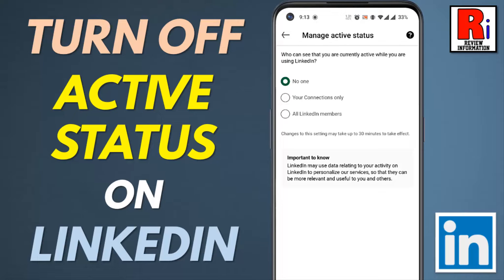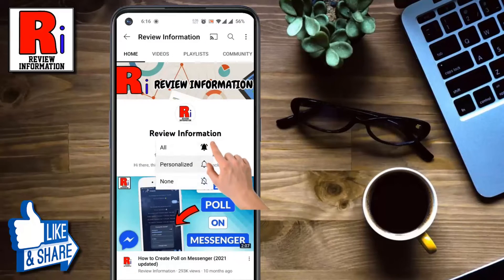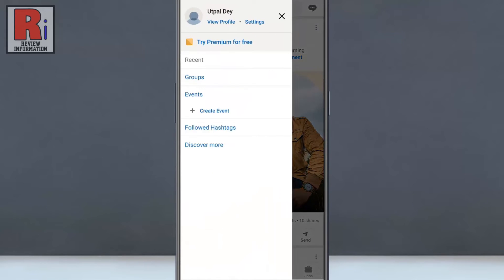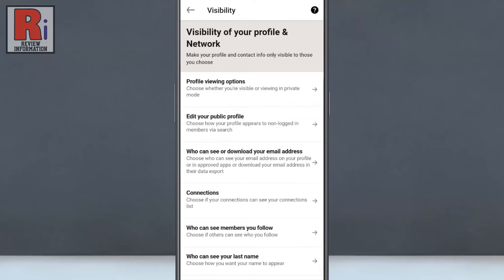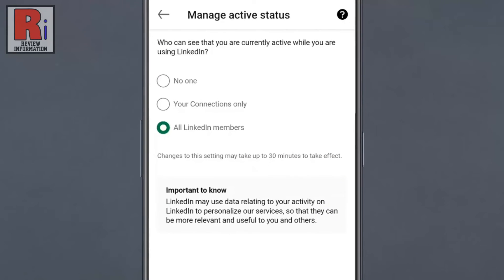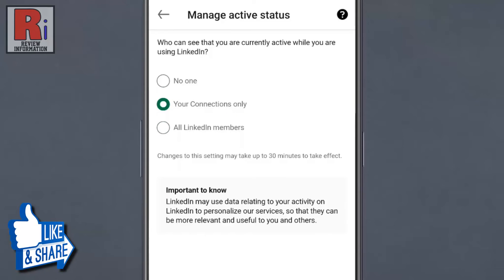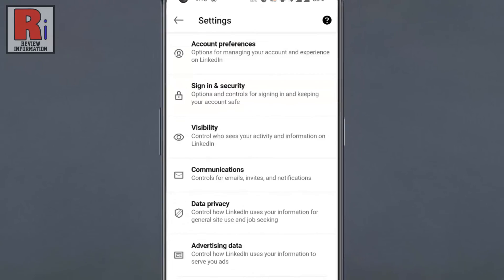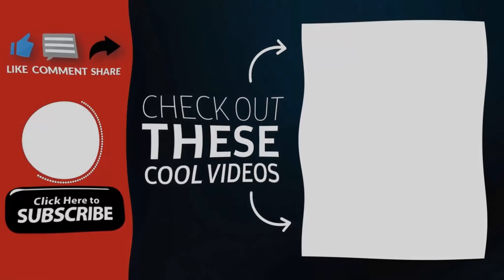How to Turn Off Your Active Status on LinkedIn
In this video I will show you, How to Turn Off Your Active Status on LinkedIn.

Open the LinkedIn app on your phone. Tap on your profile icon from the top left corner. A new menu will appear from the left. Tap on settings. Then go to visibility. Scroll down, and find manage active status. Tap on it.

By default all LinkedIn members can see your active status. If you select Your Connections only, only your 1st-degree connections will be able to see when you are currently active. And if you want that no one on LinkedIn will be able to see when you are active, select No one. Changes to this setting may take up to 30 minutes to take effects.